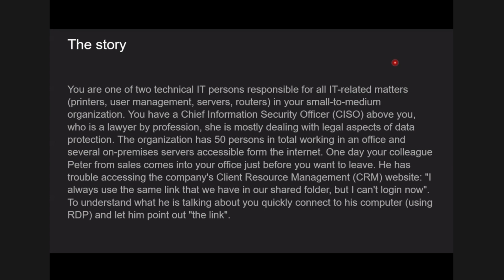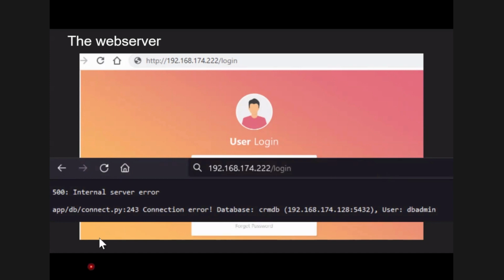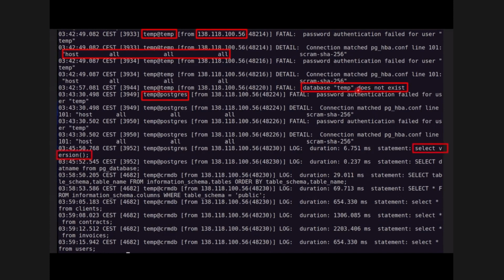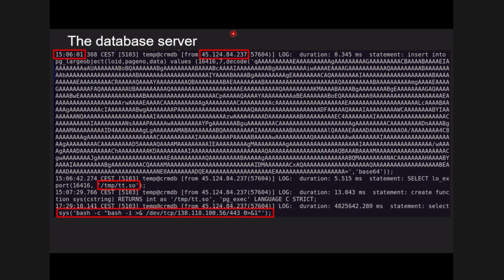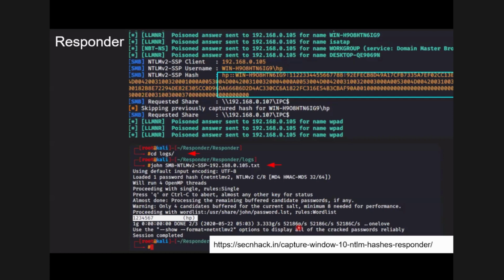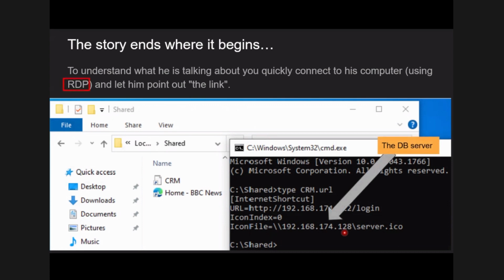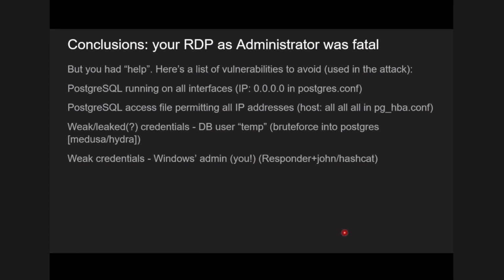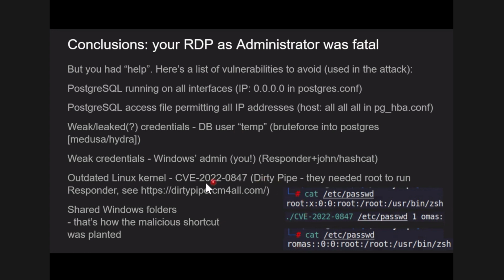Aušrius Juozapavičius (VU Cyberthon 2023) - Interactive investigation of one cyber attack